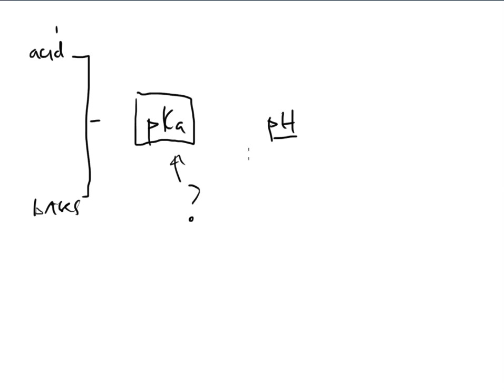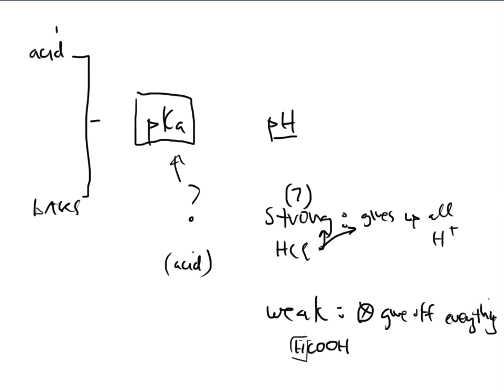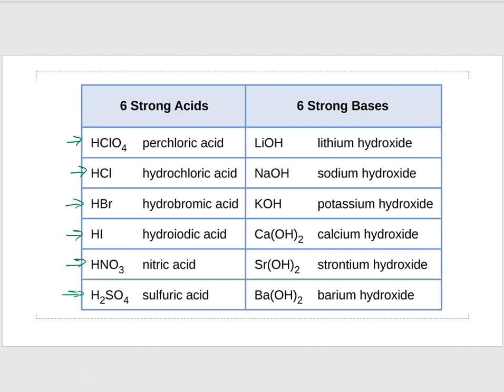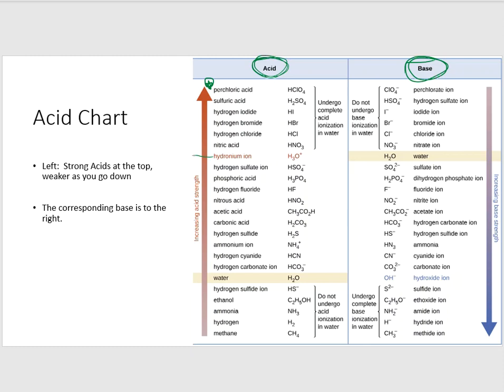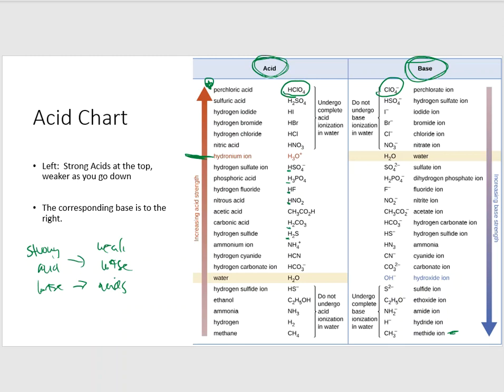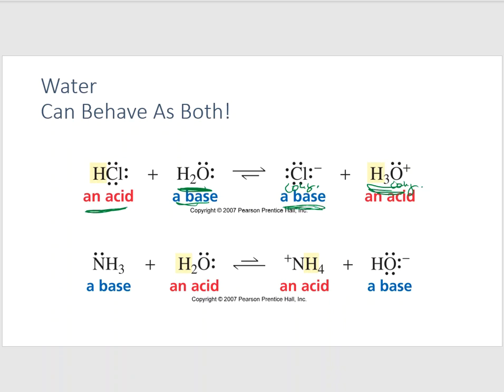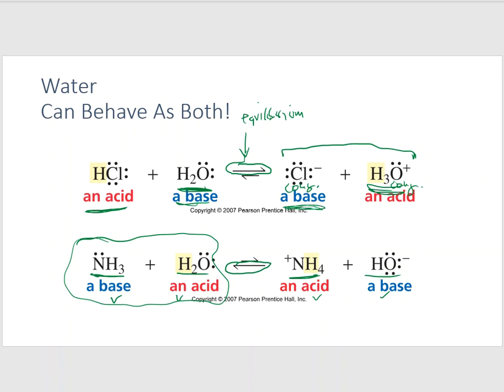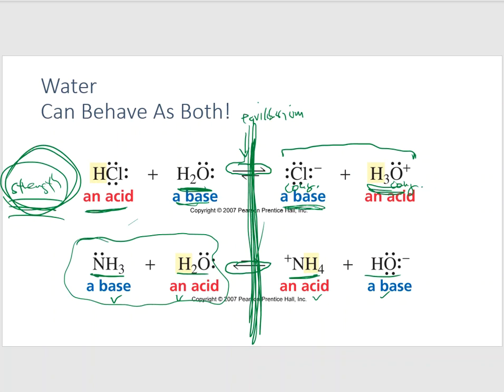CHM 251: Acid/Base Part 4: pKa and pH, Strong Vs Weak Acids & Bases with Organic Molecules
This video will explain how pKa and pH are related.  Additionally, using various charts, you will be able to distinguish the difference between a "strong" and "weak" acid or base.  Finally, comparing pKa values, you can compare which of two choices of molecules will be the strongest.